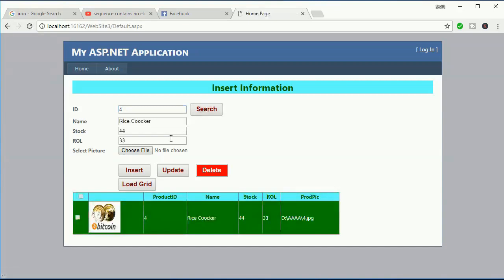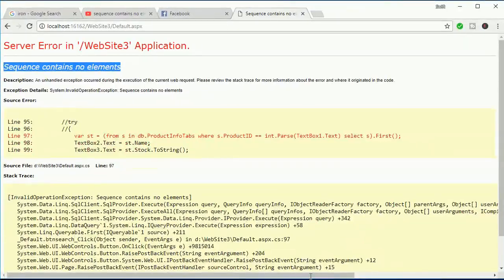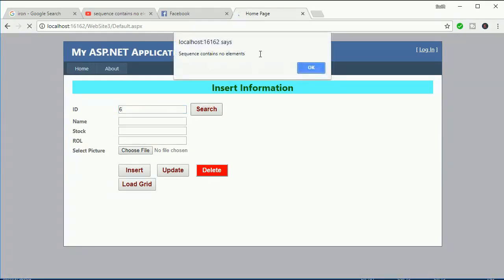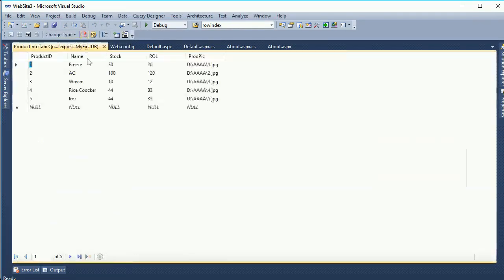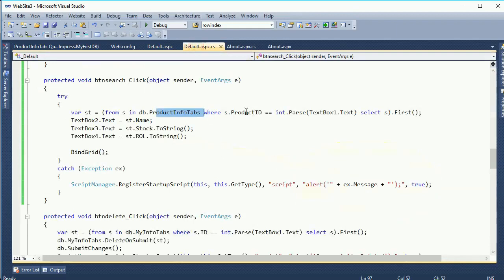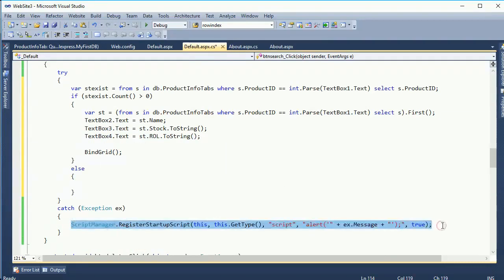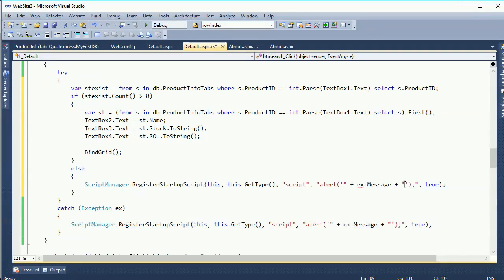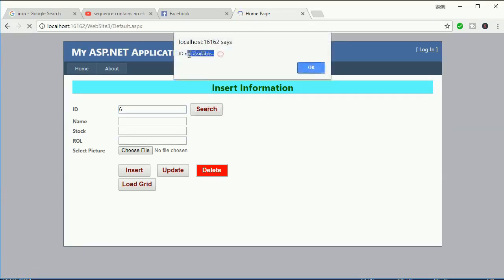sequence contains no elements in c# sql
How to solve sequence contains no elements in asp.net c# with sql. why show this error sequence contains no elements

c# tutorial for beginners Swift Learn